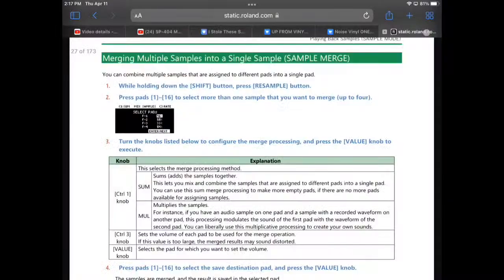SP-404 MKII | SAMPLE MERGE | PAD LINK | UPDATE 4.04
LIFTED NOISE STOLE THESE SOUNDS SAMPLE PACK

GEAR i Currently USE:
My Microphone

My Samplers

SUPPORT THE LIFTED NOISE CHANNEL BY USING ANY OF THE LINKS ABOVE!